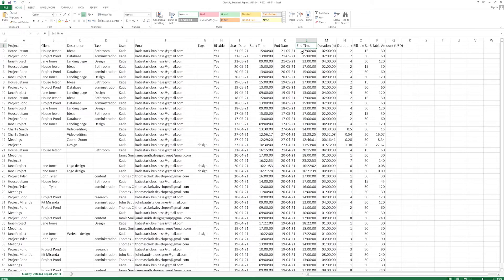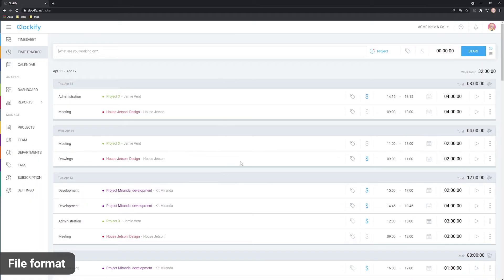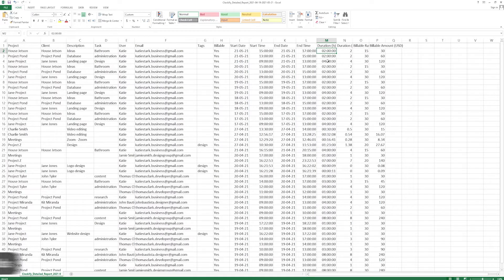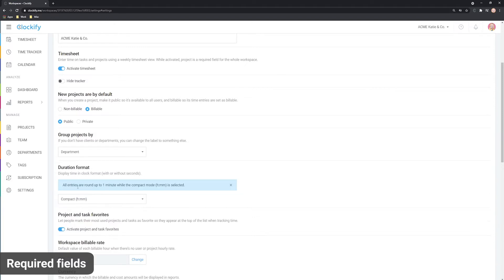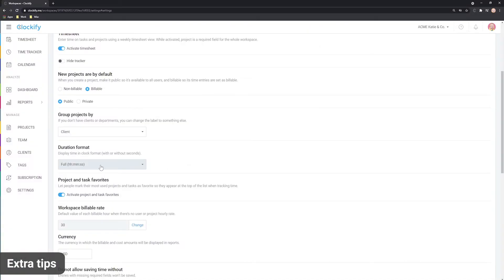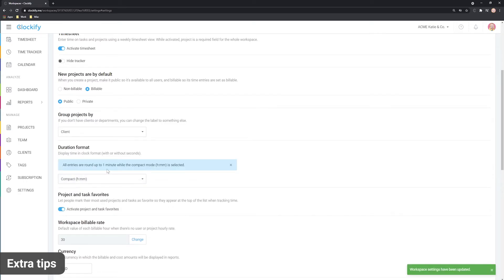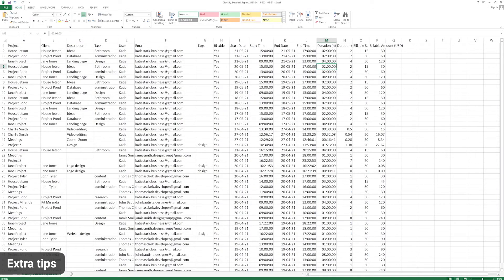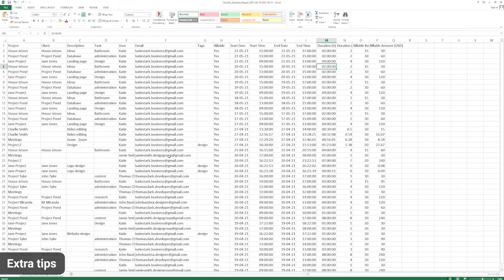Clockify Tutorial: Importing Data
How to import data to Clockify and correct most common mistakes that might prevent you from importing.

0:00 Intro
0:17 File format
0:53 Required fields
1:26 Extra tips